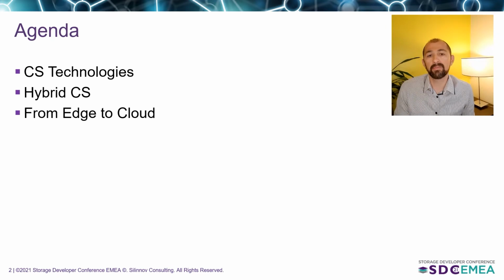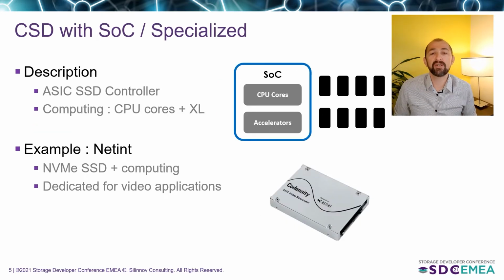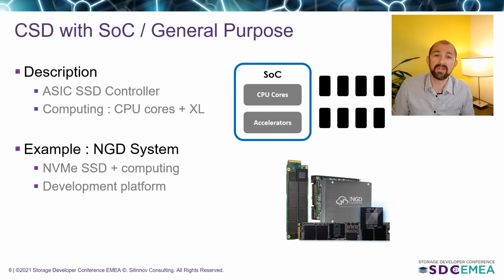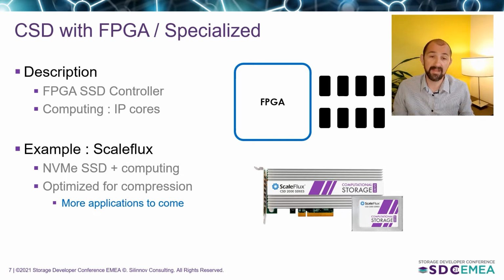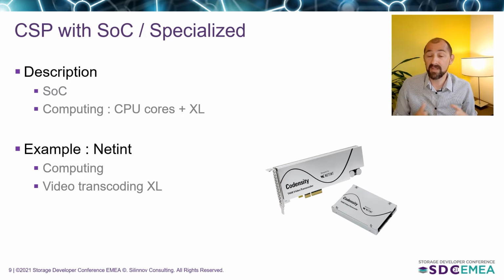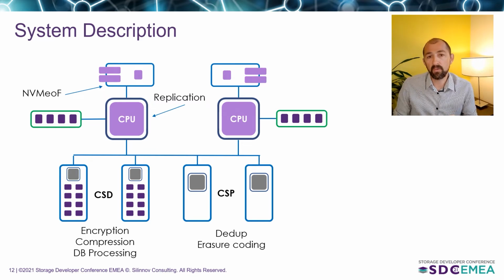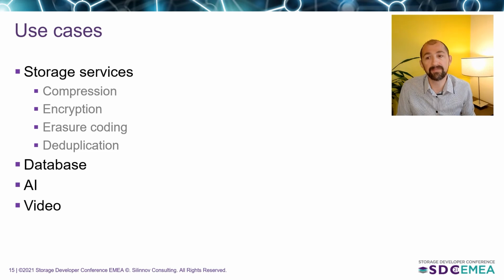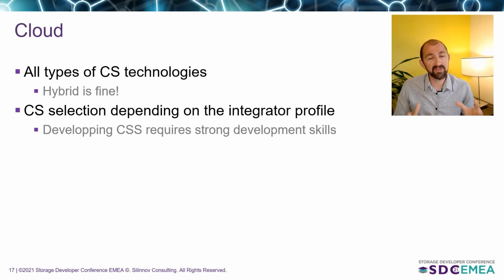Computational Storage: from edge to cloud, which technology for which use case?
When designing a new system from the ground up, there are multiple ways to implement Computational Storage (CS) in a new architecture, depending on the form factor, the computing type (CPU or FPGA), the environment (edge, cloud).
This talk will present a review of the available CS technologies, and will explain how to evaluate which CS technology provide the best benefits for specific workloads, including storage services, database and AI. System architecture examples will be described with use case simulation results.

Presented by Jerome Gaysse, Senior Technology & Market Analyst, Silinnov Consulting